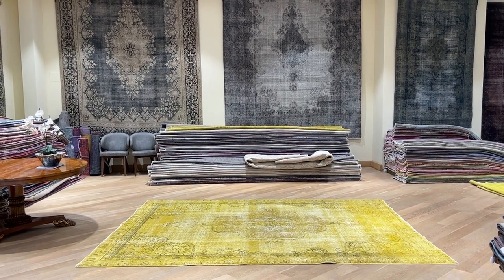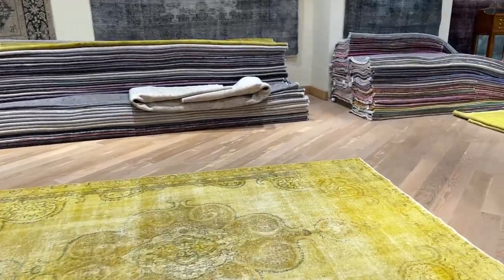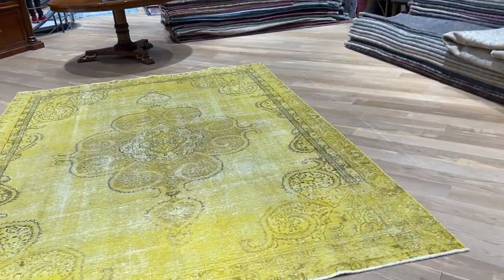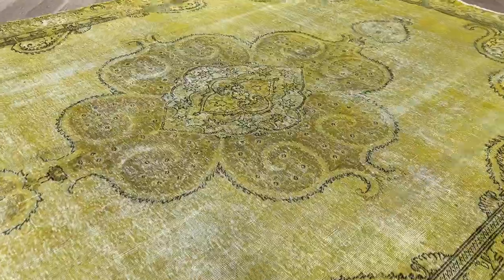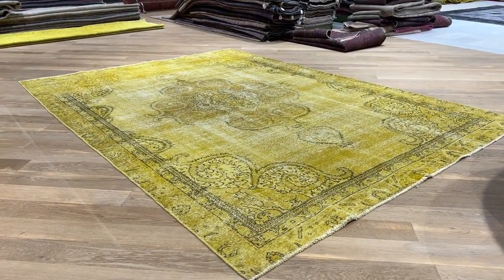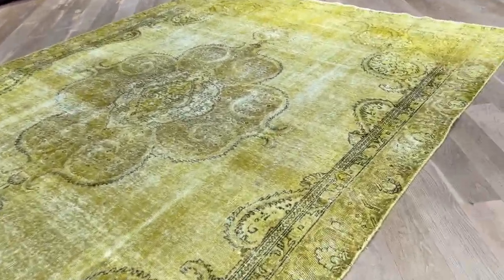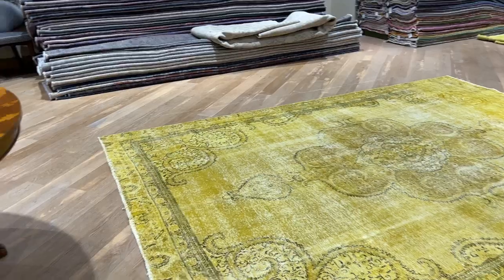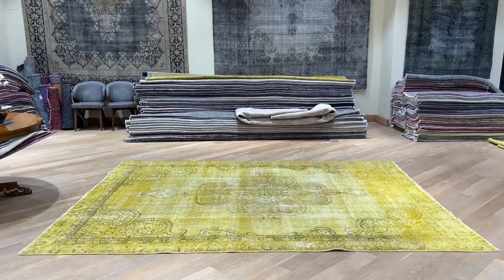Vintage perserteppich 23202